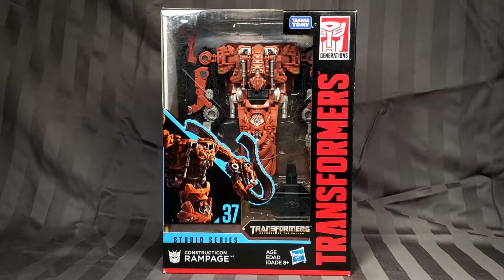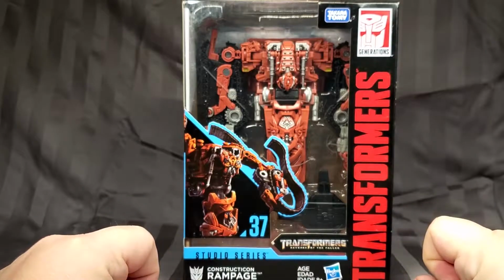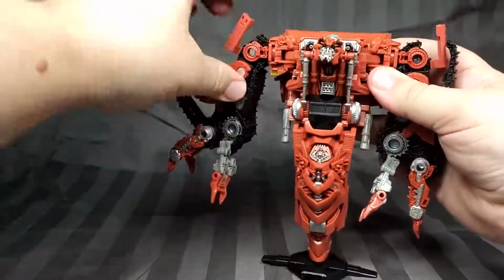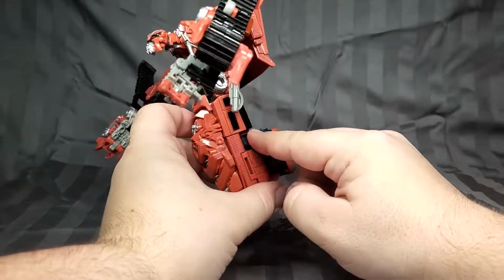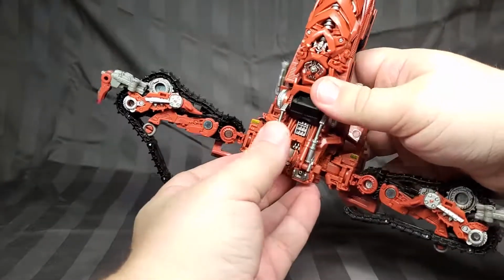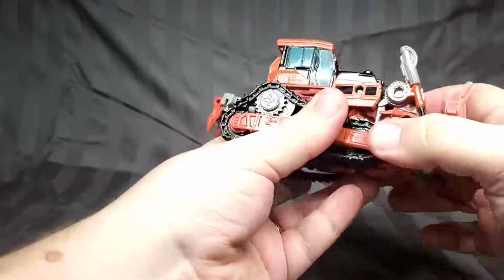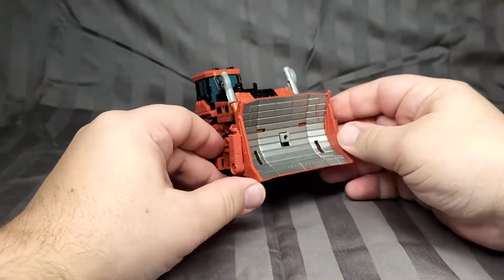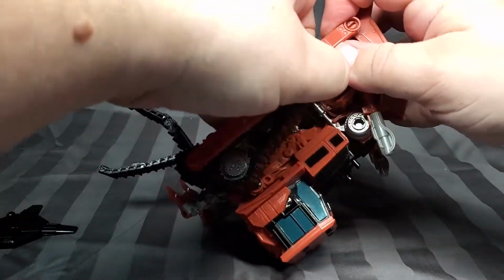Road to Devastation Review: Studio Series Rampage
This October we are going to go through the Studio Series Constructions. Today is Rampage!
Construction Rampage lures Sam Witwicky into a trap to force him to give up the Matrix of Leadership.